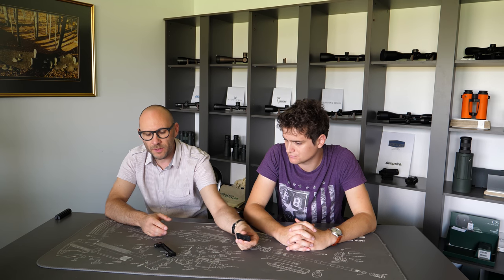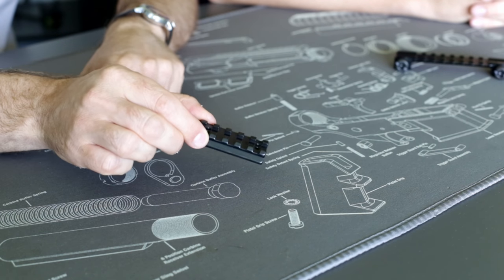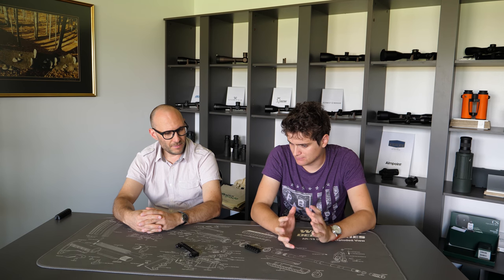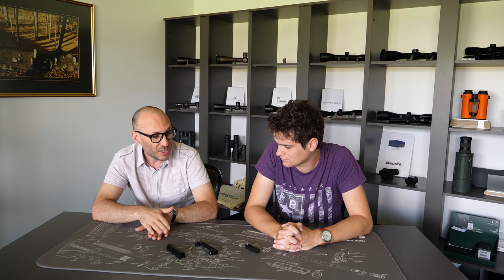Adapters | Optics Trade Debates